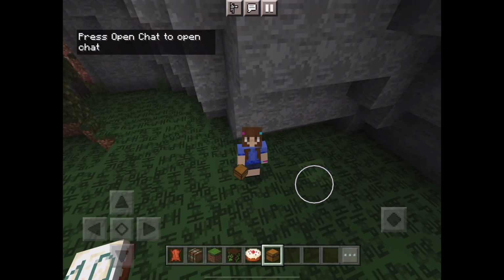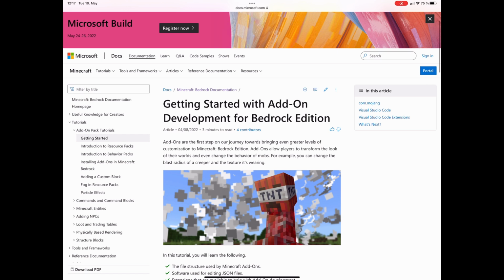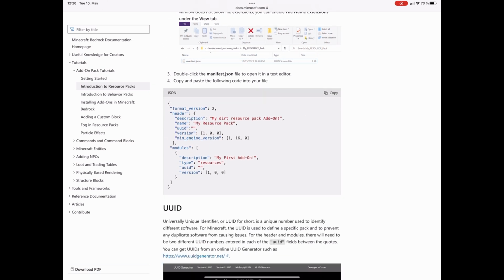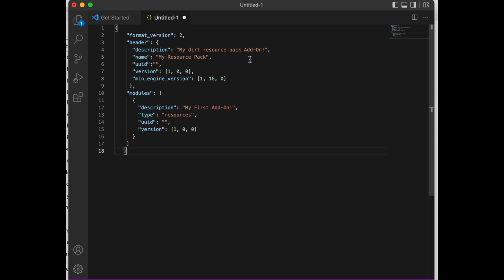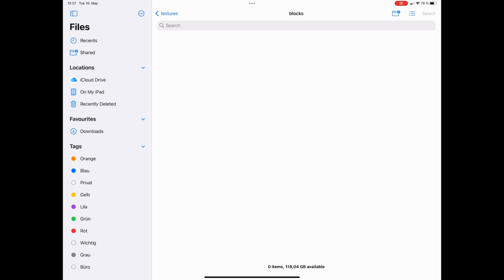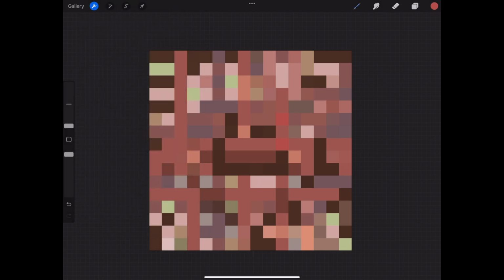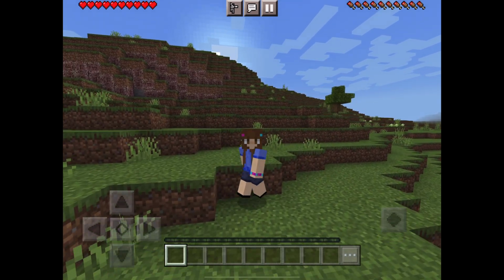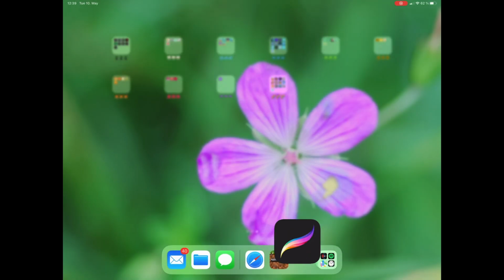How to Create Your Own Custom Block Textures on the iPad - Minecraft Bedrock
Little Plum finally figured out how to modify and customize her blocks in Minecraft Bedrock. Follow along as she creates the relevant folders, makes her graphic files, and changes the way her Minecraft world looks. Using her iPad, with a little help from her laptop, she creates a Resource Pack to customize the blocks that she uses in her game.

Little Plum plays Minecraft Bedrock on her iPad.